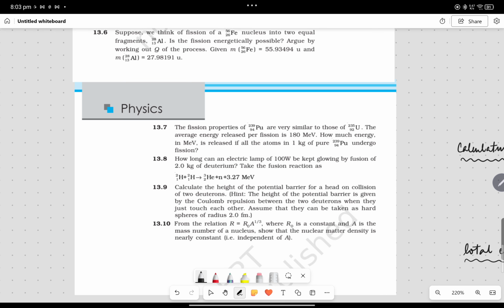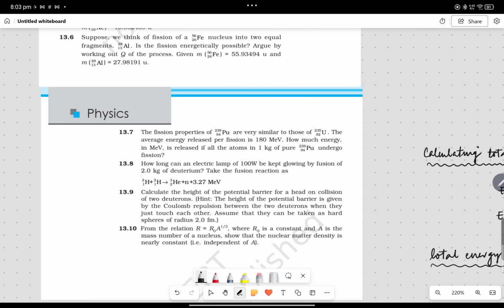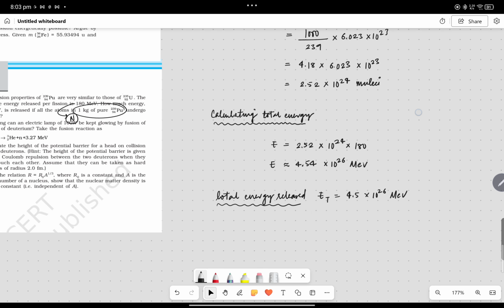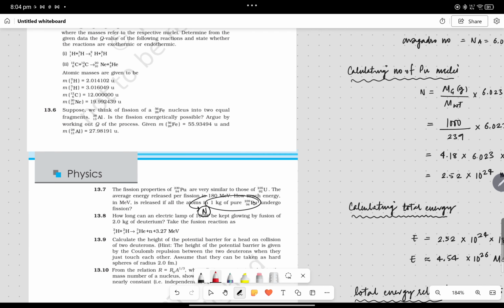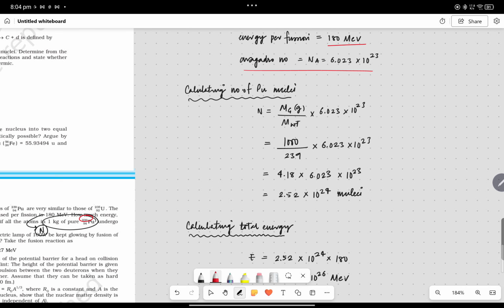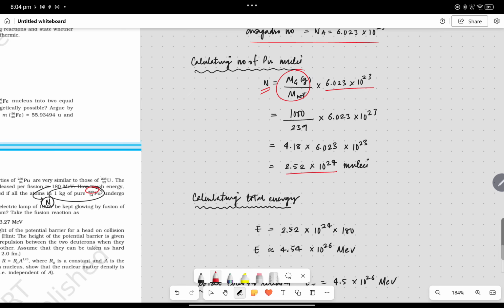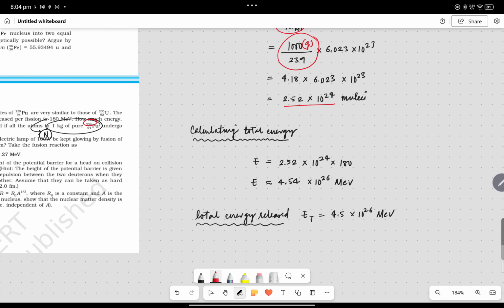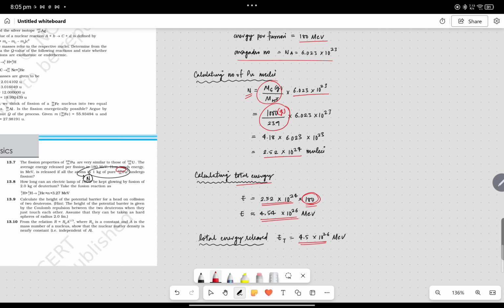Nuclei | 13.7 | solution | NCERT | Class 12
📘 Nuclei | Class 12 Physics | Chapter 13.7 | NCERT Solutions | Nuclear Energy, Fission & Fusion

In this video, we explain NCERT Class 12 Physics – Chapter 13: Nuclei (Section 13.7) in a clear, concept-based, and exam-oriented manner. This lecture is strictly aligned with NCERT and is highly important for CBSE Board Exams, NEET, and JEE Main.

🔹 Topics covered in this lecture (13.7):
✔ Nuclear energy and binding energy curve (revision link)
✔ Energy release in nuclear reactions
✔ Nuclear fission
  • Basic concept
  • Example of U-235 fission
  • Energy released per fission
✔ Nuclear fusion
  • Fusion of light nuclei
  • Energy generation in stars (Sun)
✔ Comparison between fission and fusion
✔ Importance and applications of nuclear energy

✅ High-weightage theory questions in CBSE boards
✅ Frequently asked concepts in NEET & JEE
✅ Direct questions on fission & fusion
✅ Helps understand real-life applications of nuclear physics

Modern Physics revision

👉 Watch till the end to clearly understand how nuclear energy is produced through fission and fusion, one of the most interesting and scoring topics in the Nuclei chapter.

📌 This completes Chapter 13 – Nuclei:
➡ Introduction to nucleus
➡ Composition & size of nucleus
➡ Binding energy & nuclear force
➡ Radioactivity
➡ Nuclear energy, fission & fusion